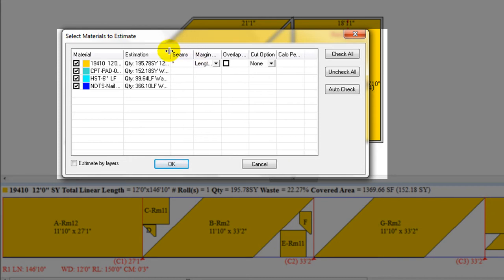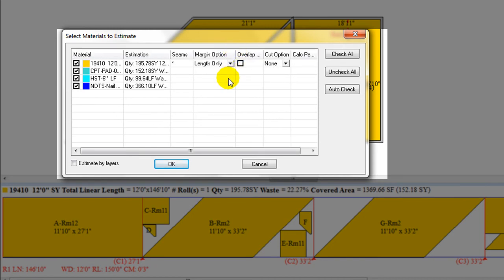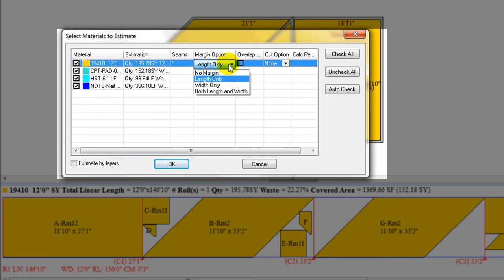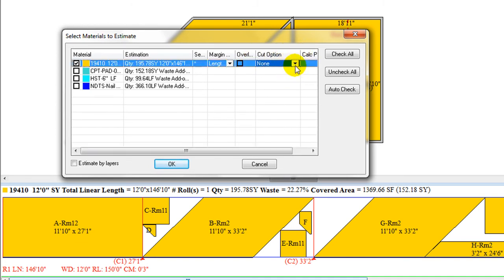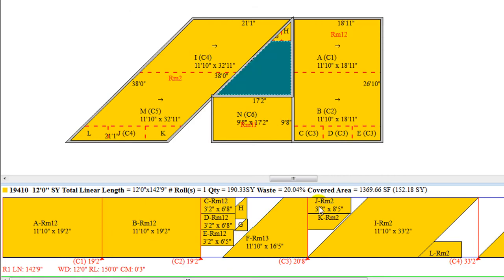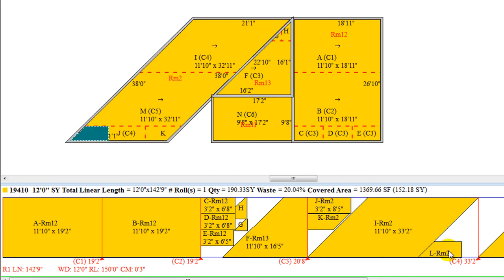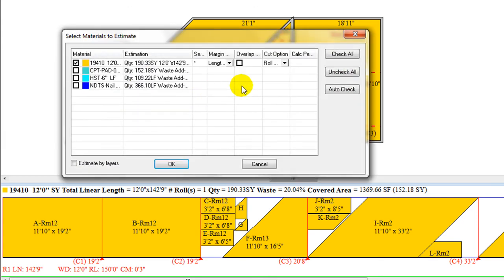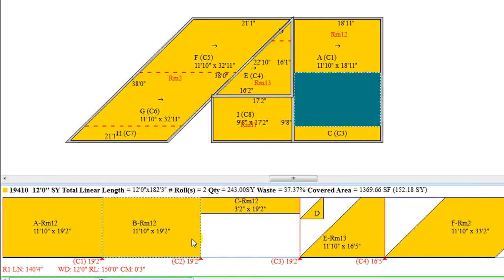Floor Estimate Pro ( FEP ) - Advanced carpet cut options